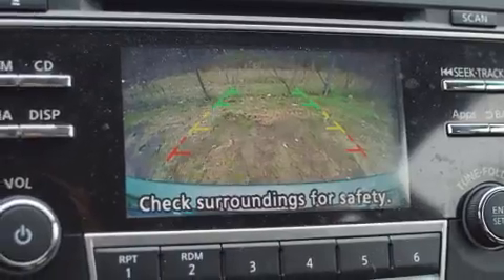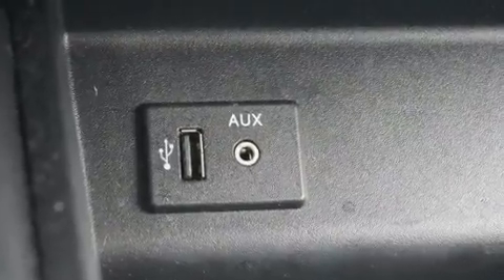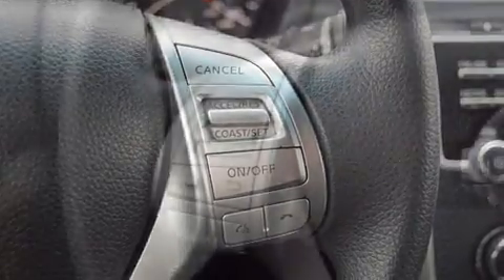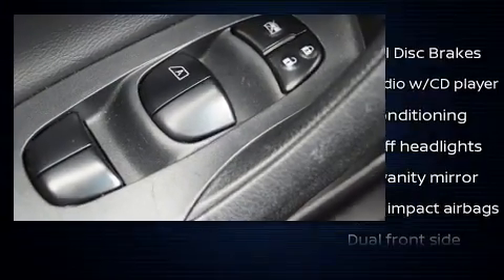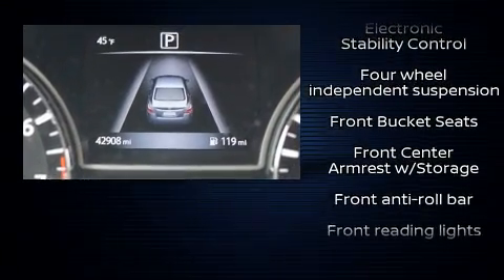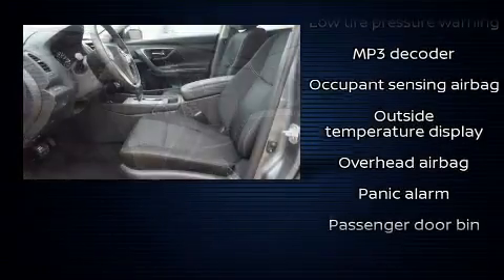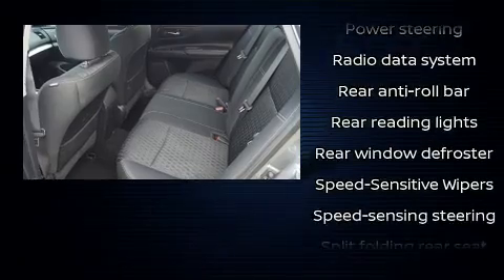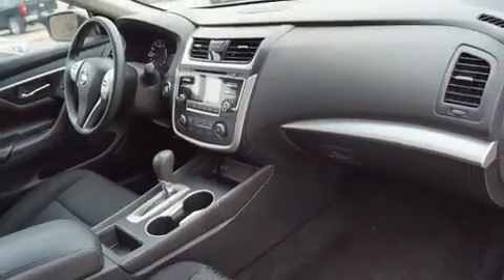2016 Nissan Altima in KINGWOOD, TX 77339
The 2016 Nissan Altima. This 4 door, 5 passenger sedan still has less than 45,000 miles! Under the hood you'll find a 4 cylinder engine with more than 170 horsepower, providing a smooth and predictable driving experience. Nissan prioritized fit and finish as evidenced by: delay-off headlights, 1-touch window functionality, a tachometer, an outside temperature display, front bucket seats, power door mirrors, and power windows. Nissan also prioritized safety and security by including: dual front impact airbags, head curtain airbags, traction control, brake assist, ignition disabling, and 4 wheel disc brakes with ABS. Electronic stability control ensures solid grip atop the road surface, no matter how challenging the driving conditions. Our sales staff will help you find the vehicle that you've been searching for. We'd be happy to answer any questions that you may have. Please don't hesitate to give us a call.